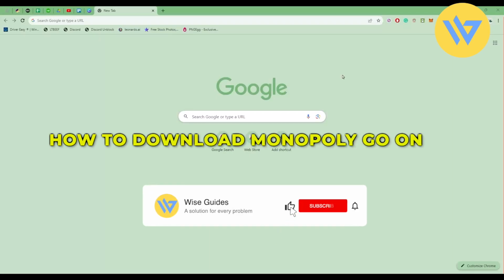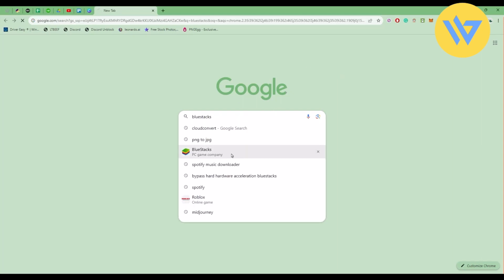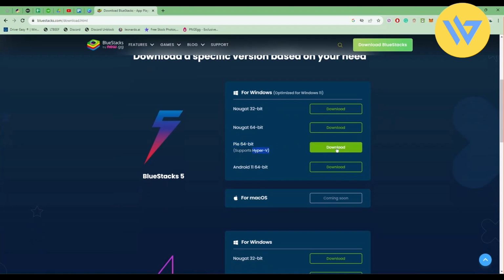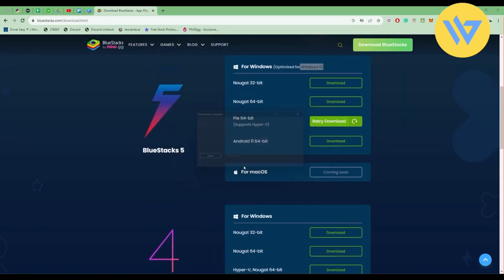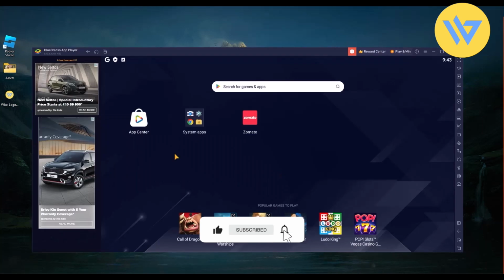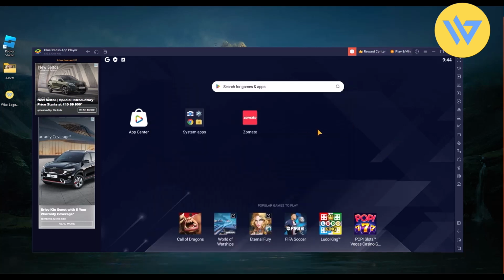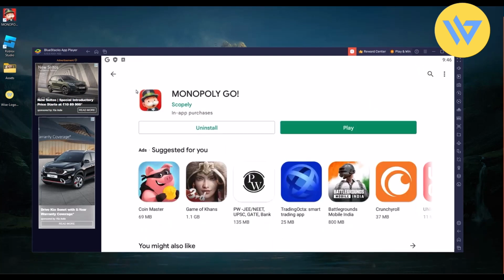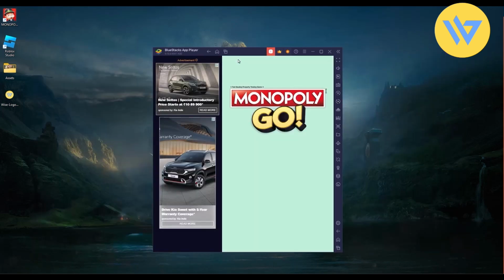How to Download Monopoly GO on PC | Run on PC and Play | 2024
How to Download Monopoly GO on PC | Run on PC and Play